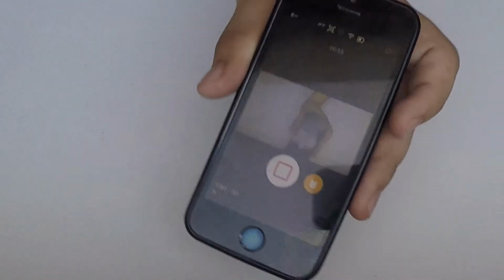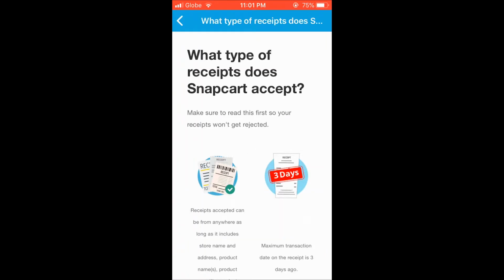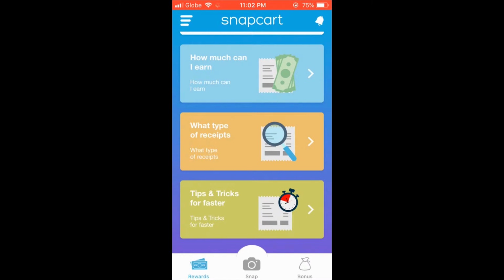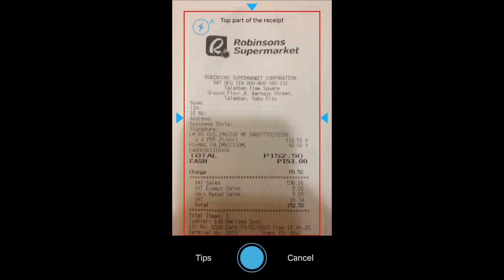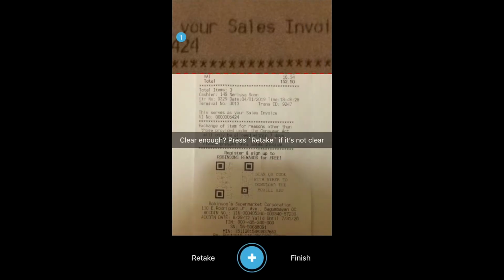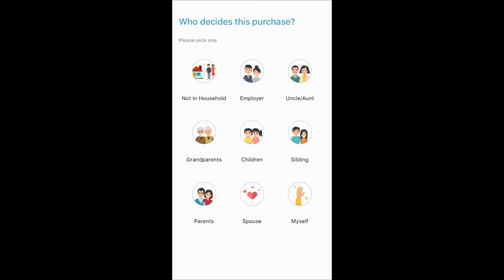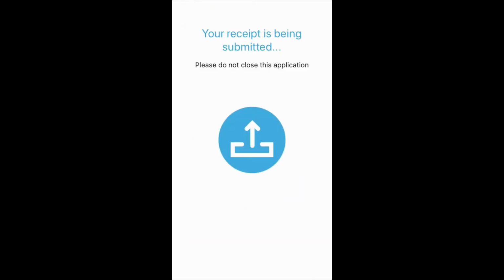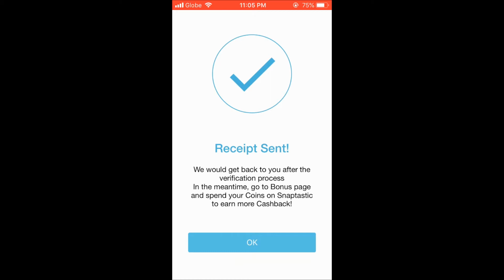Earn money from Scanning Receipts | Make money Online!? | SnapCart (2019)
Snapcart is an app that lets you turn your receipts into instant cashback. It allows you to earn the money by scanning these receipts.